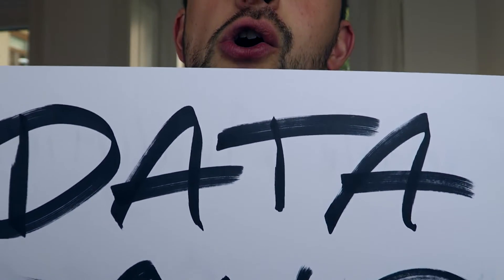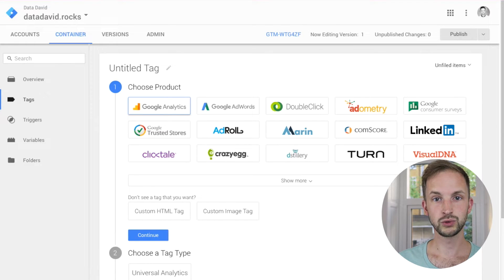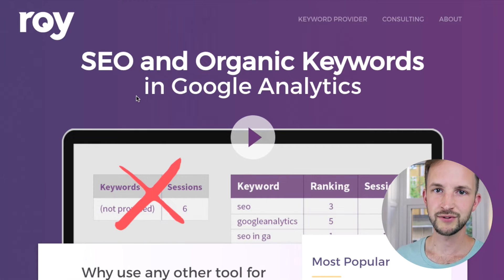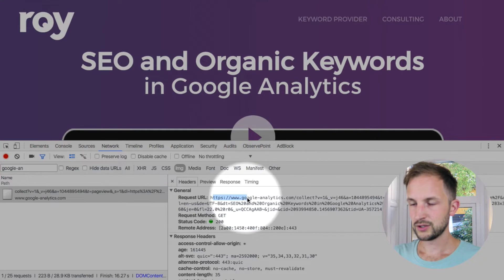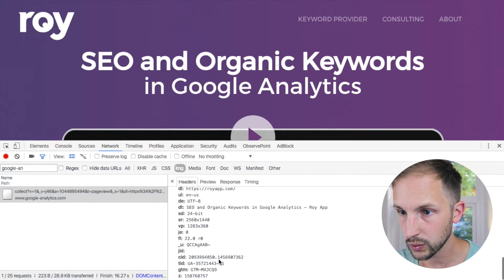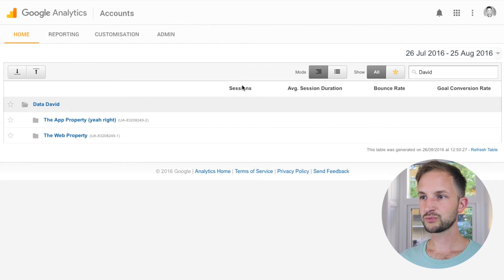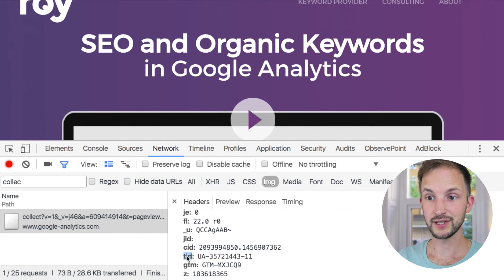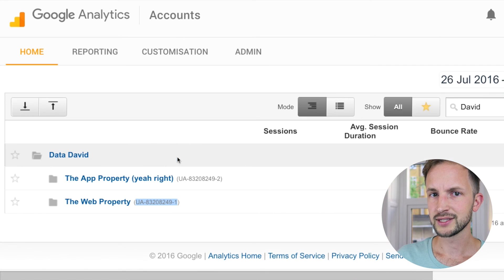TRACKING + account structure - Google Analytics Basics Tutorial #1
Fundamentals of tracking. How does Google Analytics work? What is a Google Analytics hit? How are accounts, properties and views structured?

The video is a tutorial on how Google Analytics tracking works and the differences between accounts, properties and views.

► 00:25 The script from Google Analytics Tracking Code section or Google Tag Manager
► 01:15 How tracking is actually done. A gif is fetched by the browser, called a Google Analytics HIT.
► 01:50 Using the Chrome Inspector to see the tracking in action.
► 04:17 Explaining Accounts, Tracking Properties, and Views in the Accounts Home screen

Sorry about the sound being out of sync in some sections.